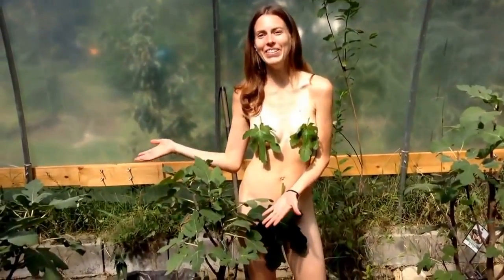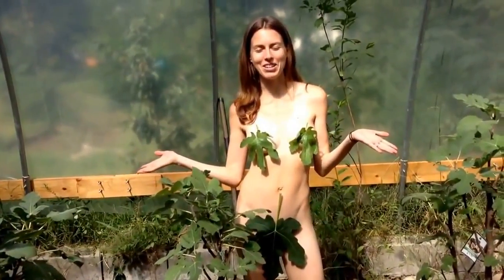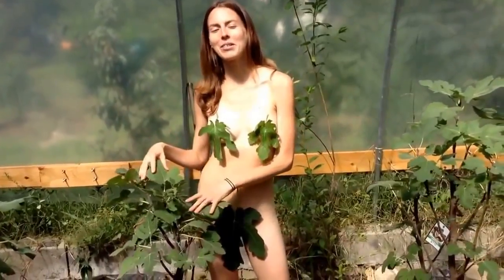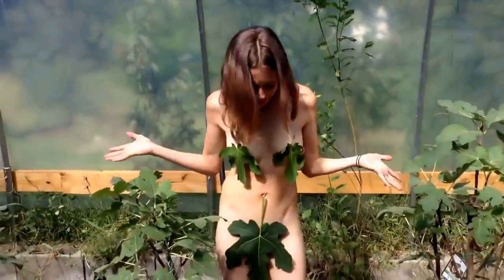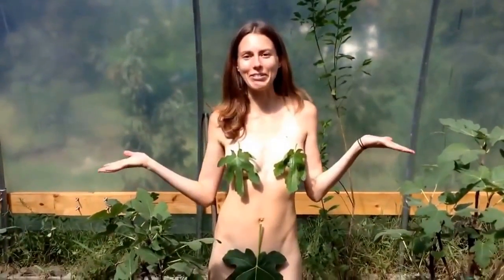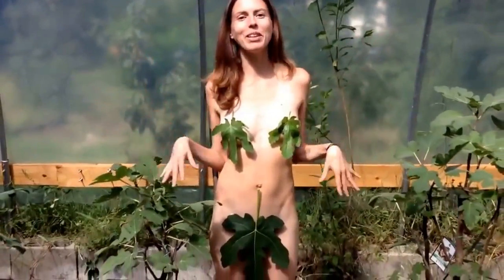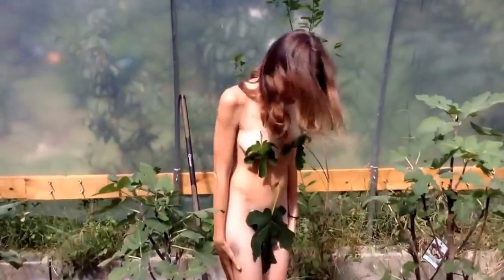Natural Halloween Costume for 2013